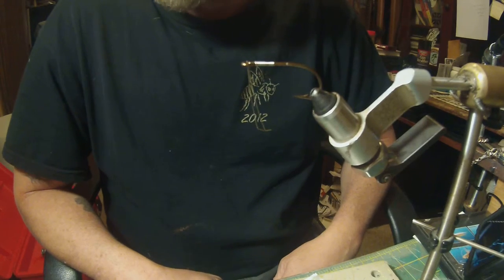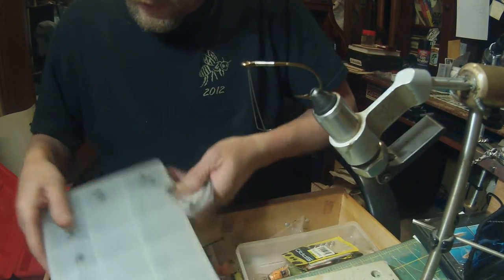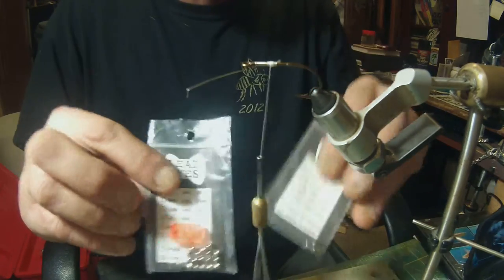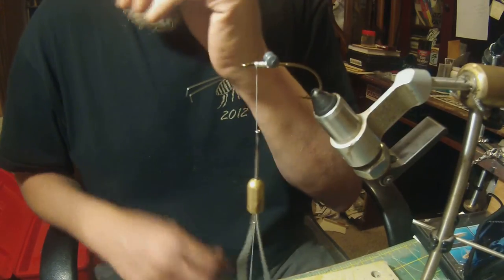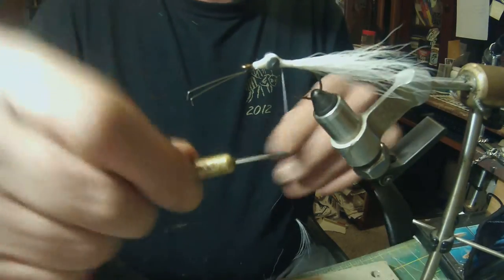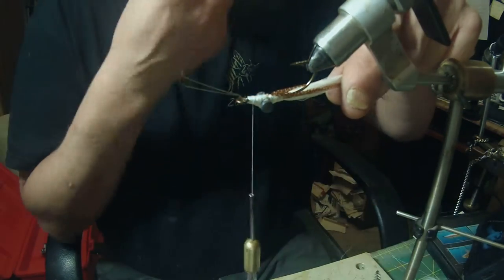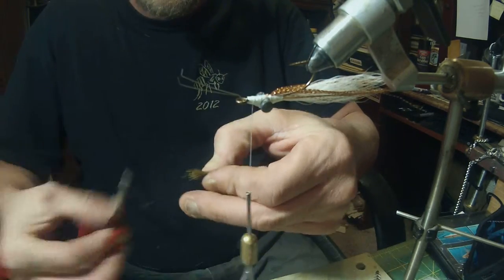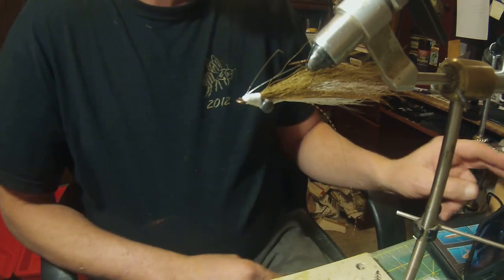G-Mans Clauser Minnow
How to tie the Clauser minnow by the G-Man